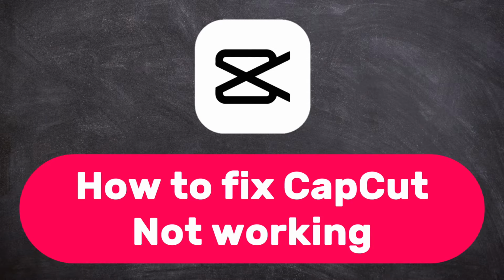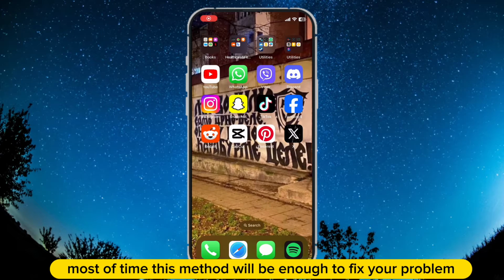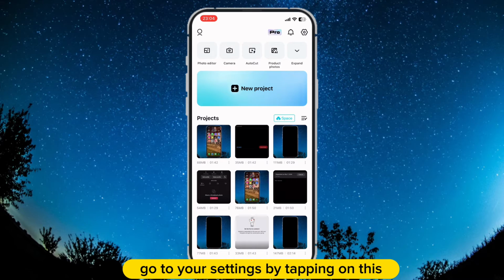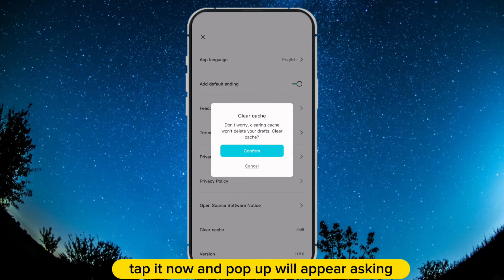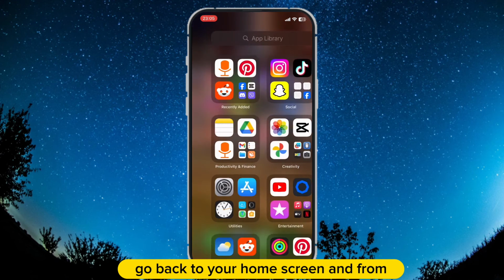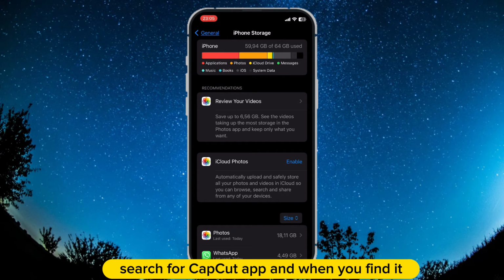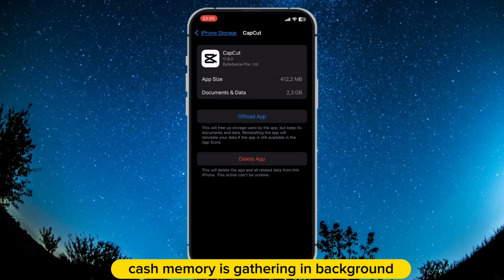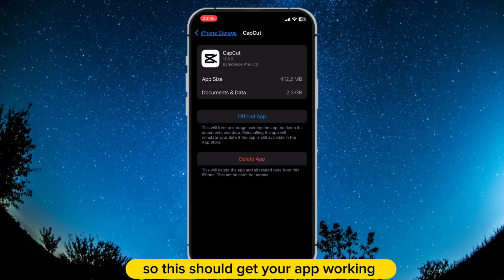How to Fix CapCut Not Working | CapCut Tutorial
Is CapCut giving you a headache with its glitches and errors? Say no more! In this detailed video guide, we unravel the mysteries behind CapCut's malfunctions and offer practical solutions to get it back up and running smoothly. Whether it's freezing, crashing, or simply not responding, we've got the fixes you need. Join us as we demystify the troubleshooting process and empower you to conquer any CapCut challenge with confidence. Watch now and edit like a pro in no time!